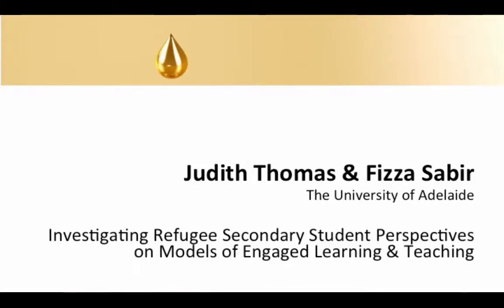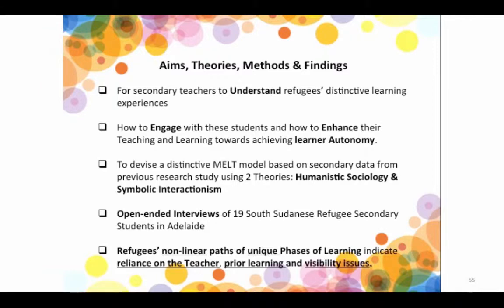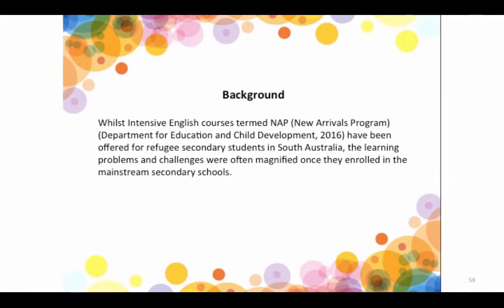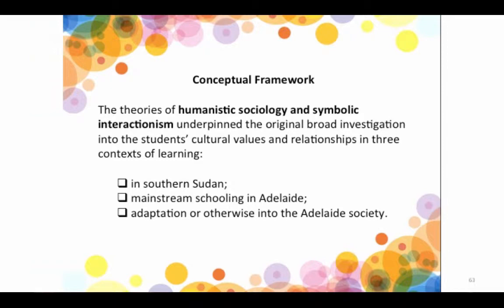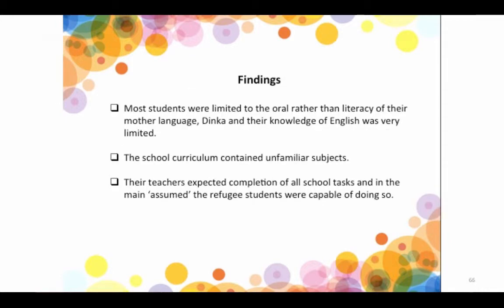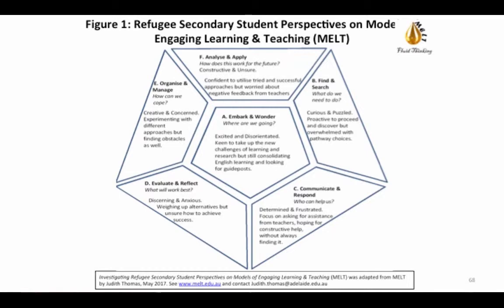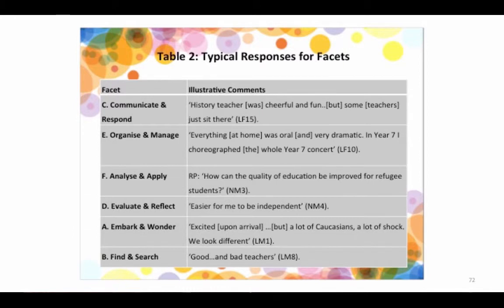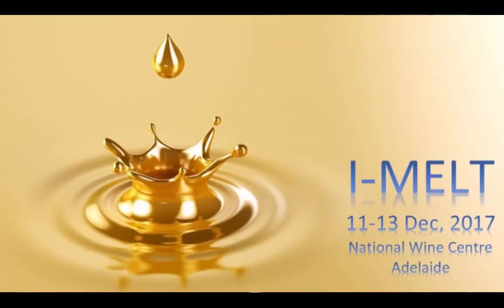I-MELT: Judith Thomas - Investigating Refugee Secondary Student Perspectives on MELT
I-MELT: Judith Thomas - Investigating Refugee Secondary Student Perspectives on Models of Engaged Learning & Teaching